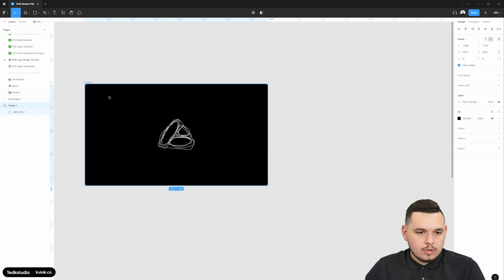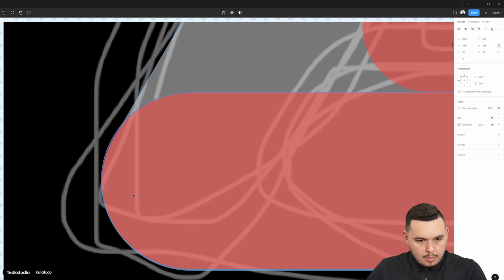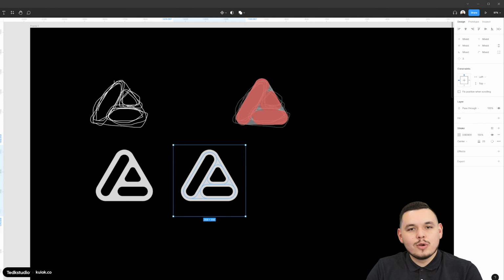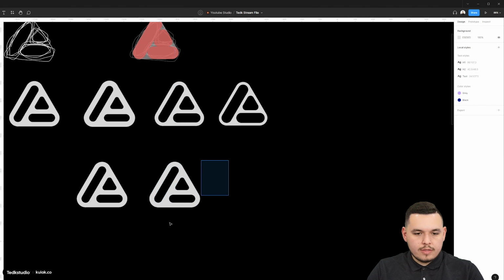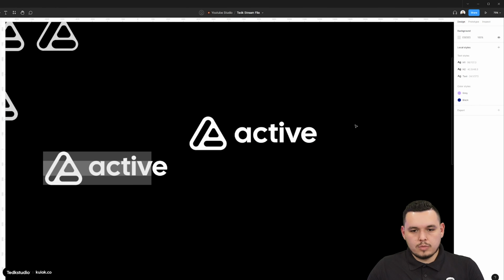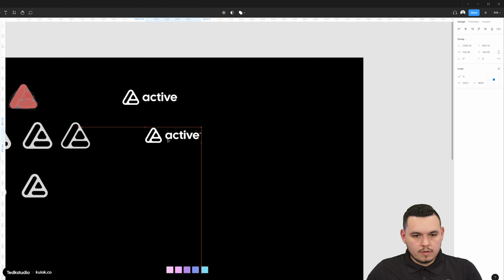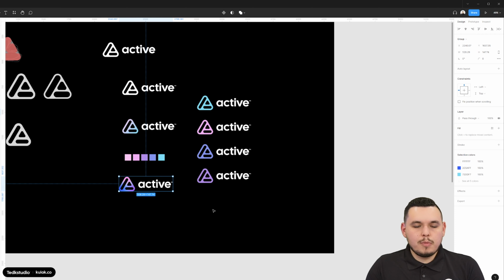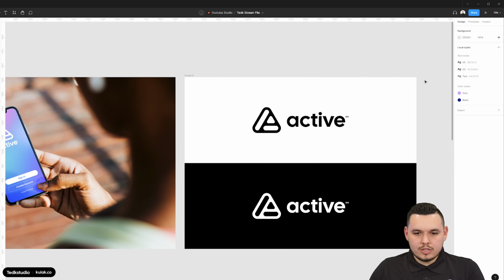How to Design a Professional Logo step by step Guide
In this video, I'm teaching you how to design a professional logo. I'll walk you through the process step by step, from beginning to end, so that you can create a logo that will make your business stand out from the crowd.